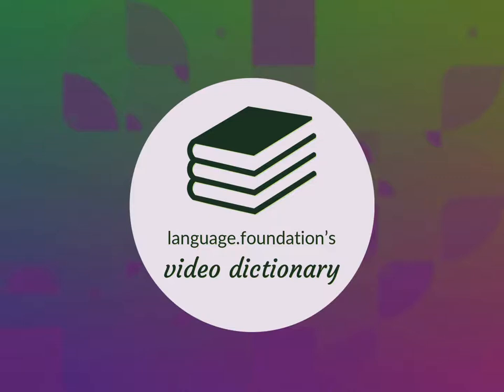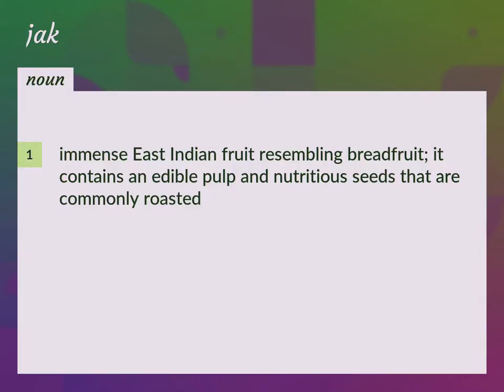Jak | meaning of Jak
What is JAK meaning?